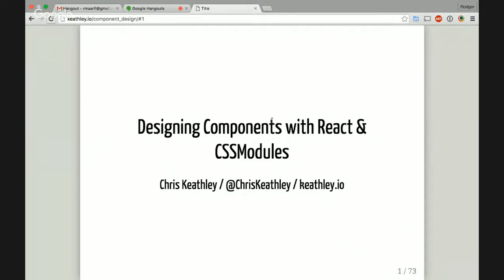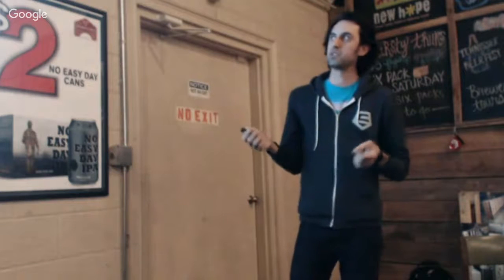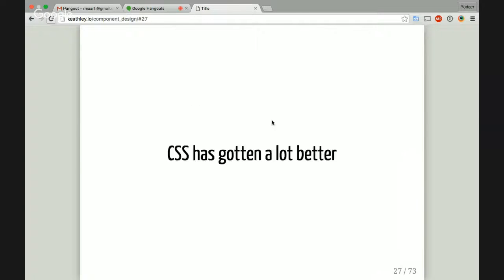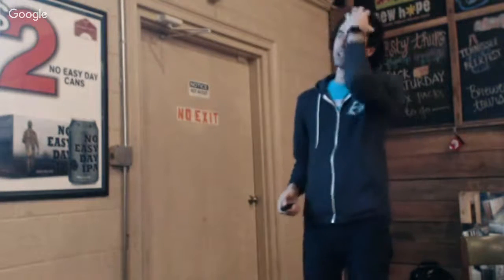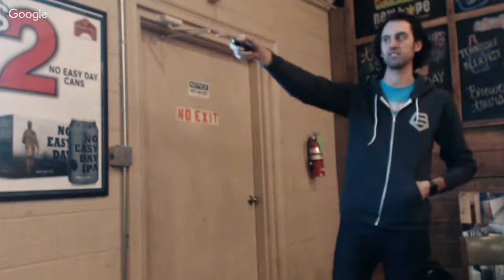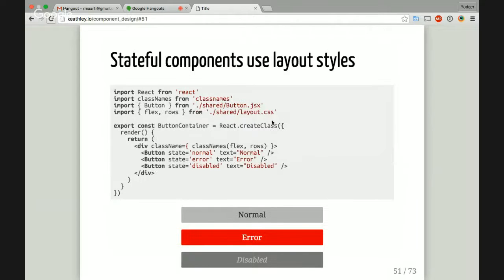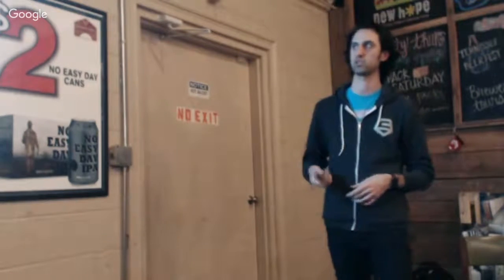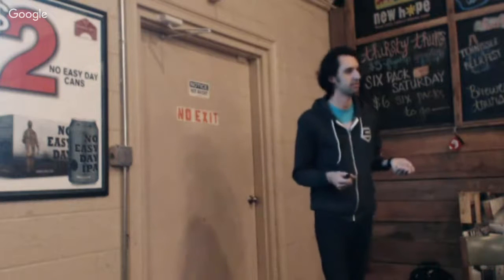KnoxvilleJS: Component Design with React, Postcss, Webpack, and CSS Modules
Chris Keathley from Carbonfive in Chattanooga will be discussing Component Design with React, Postcss, Webpack, and CSS Modules